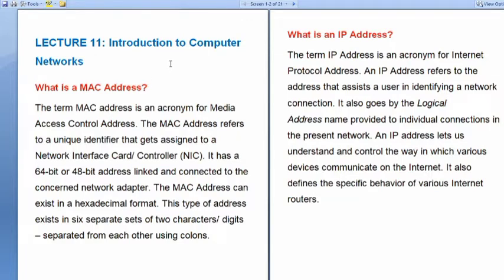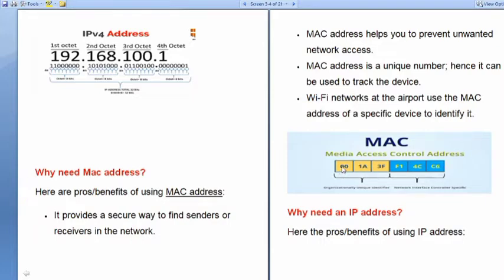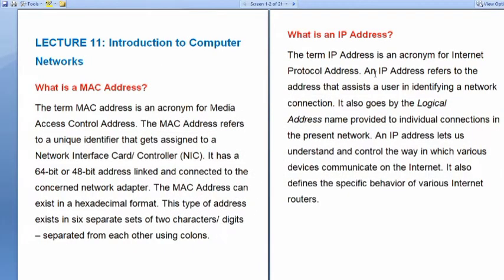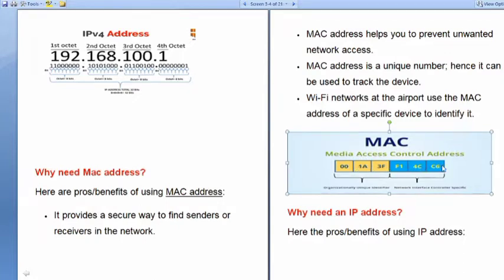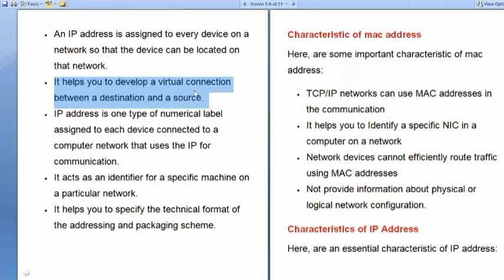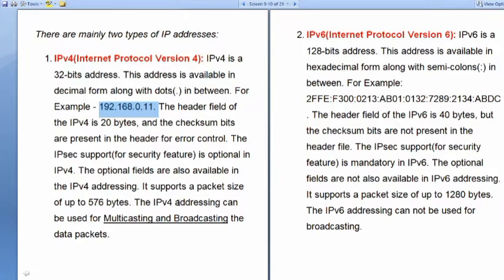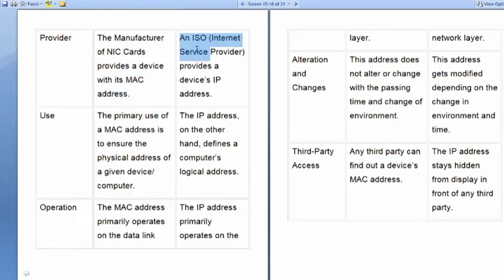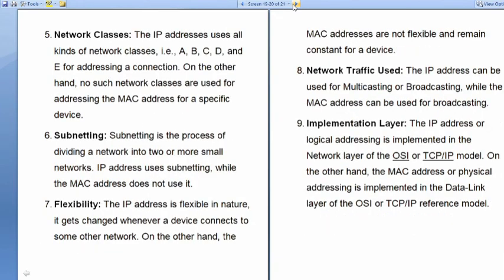Lecture 12: Introduction to computer science Topic : Computer Networks part 3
This video contains the information about Mac and Ip adresses,